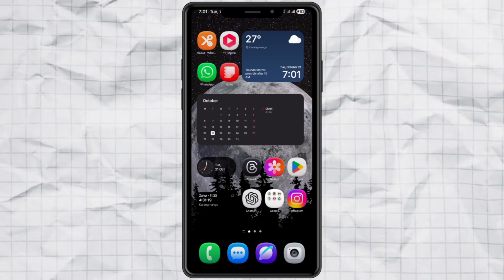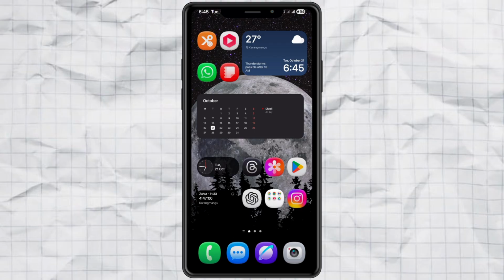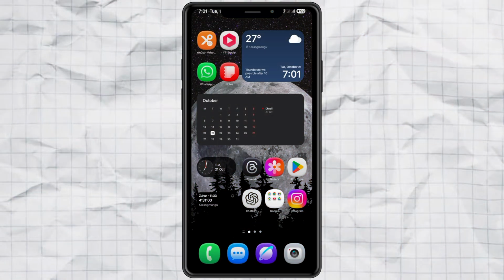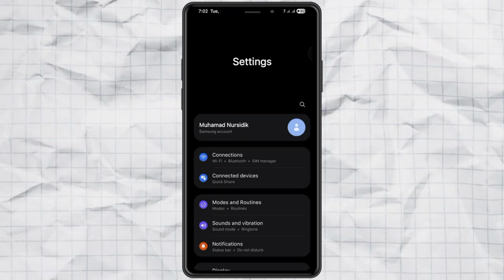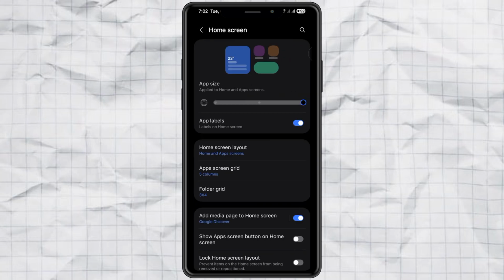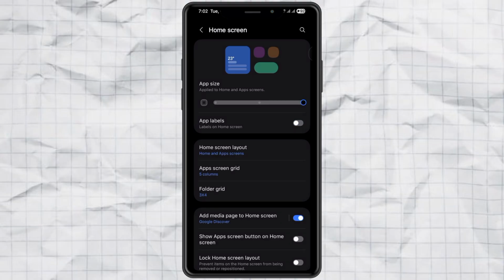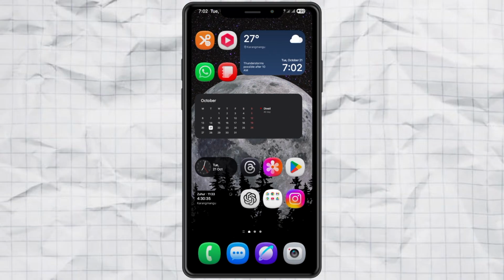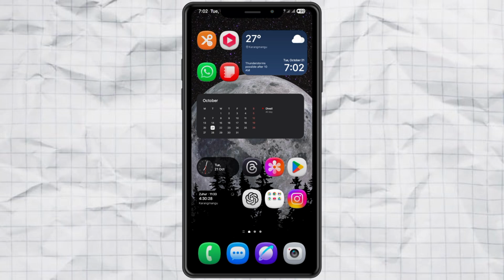How to Remove App Names on Samsung Home Screen | Clean & Minimal Look Tutorial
Want your Samsung home screen to look clean and aesthetic? In this video, I’ll show you how to remove app names and folder labels from your Samsung home screen in just a few seconds! This trick works on most Samsung devices running One UI — and it’s super simple to do.

No third-party apps, no complicated setup — just a few taps in your settings, and your home screen will instantly look more minimalist and organized. Perfect for those who love a clean phone setup!

What you’ll learn in this video:
1. How to remove app names on Samsung home screen
2. How to hide folder names
3. How to make your Samsung setup look clean and aesthetic